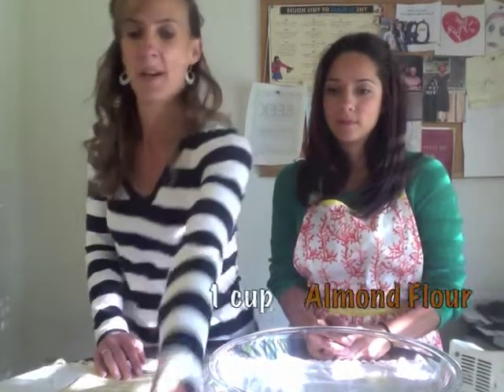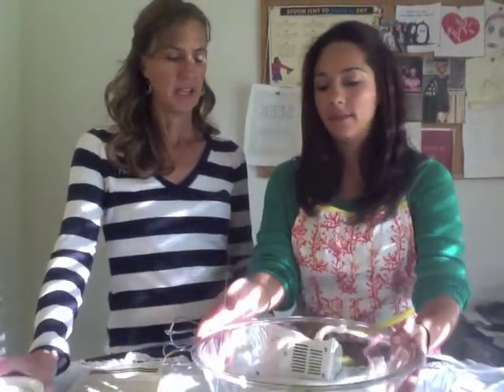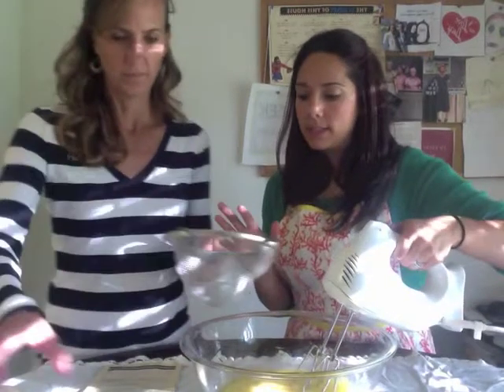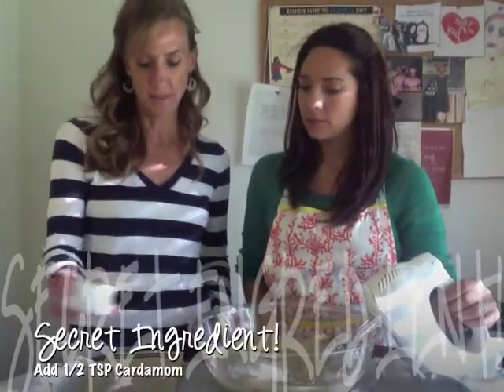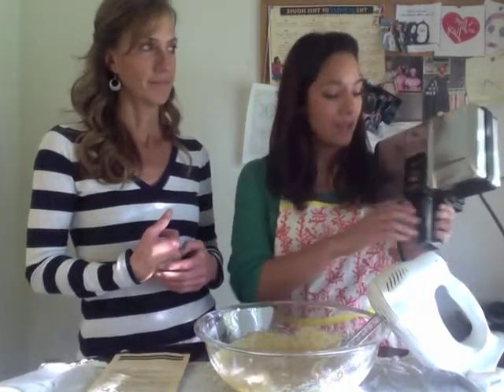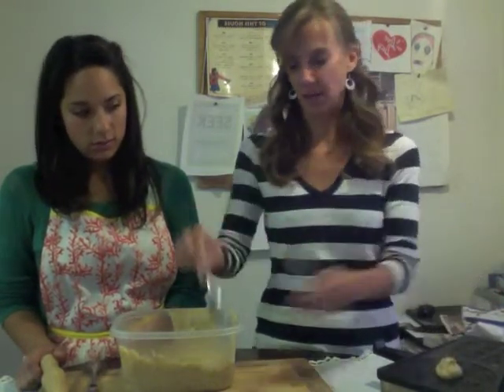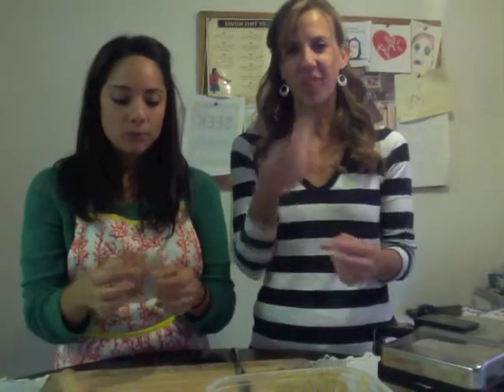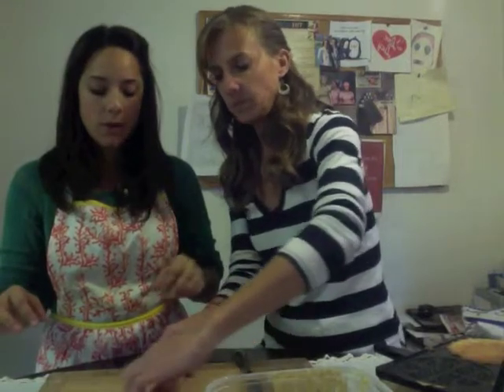Norwegian Cookies with Mom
THis is my mom. SHe is awesome. Krumkakke are norwegian cookies. They are awesome!